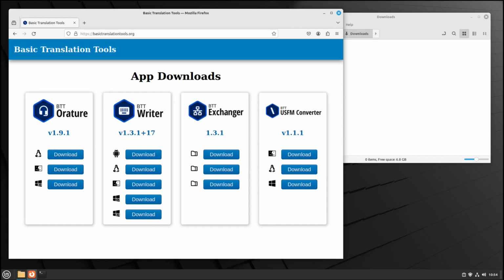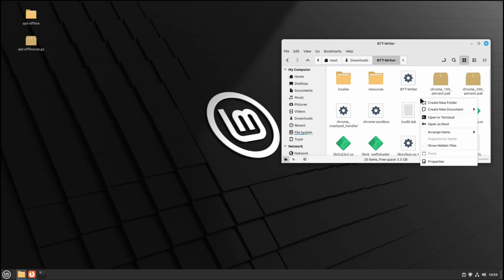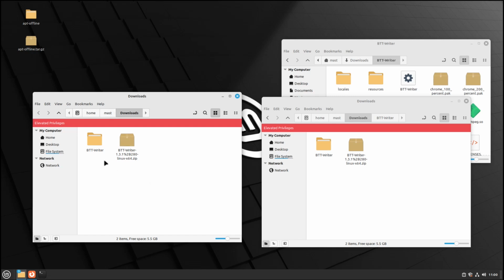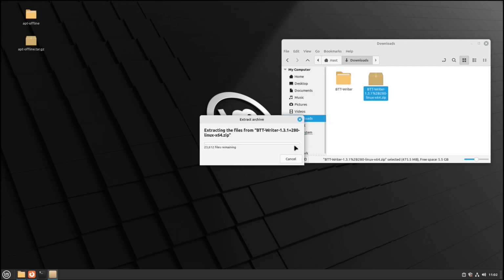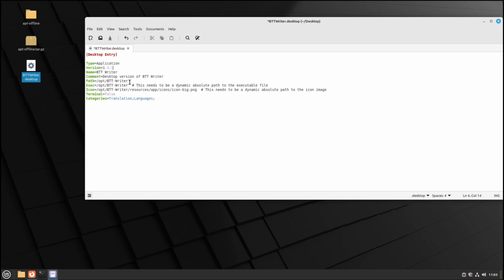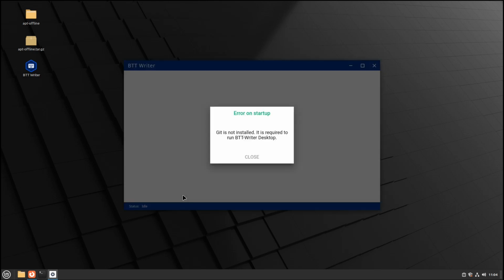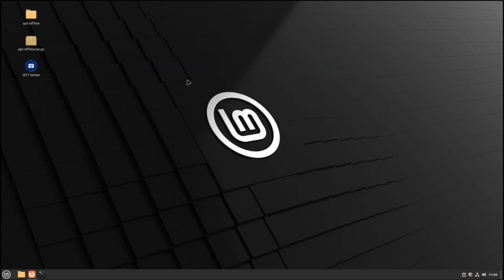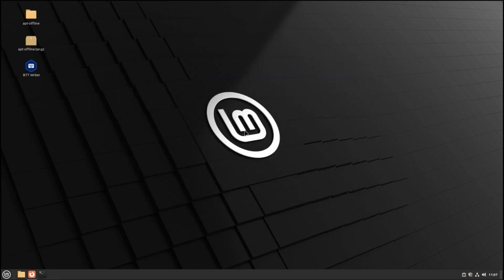Installing BTT Writer on Linux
Installing BTT-Writer on Linux is a bit trickier than on other platforms.